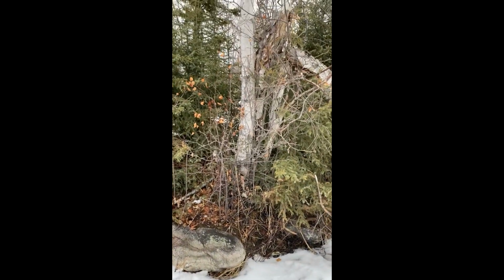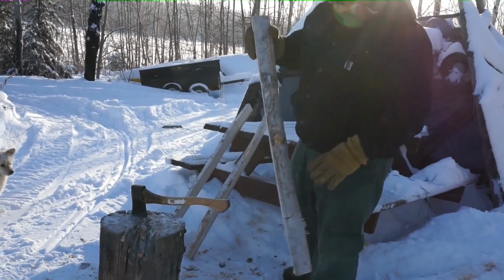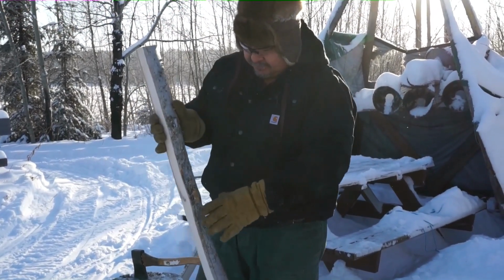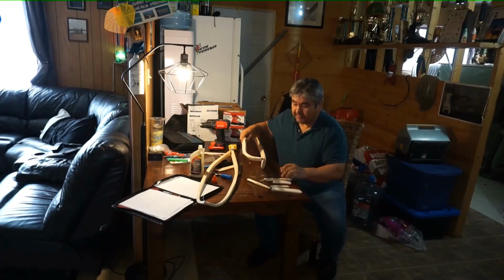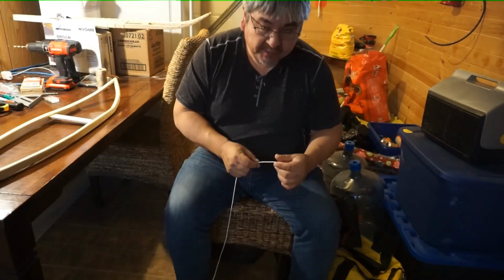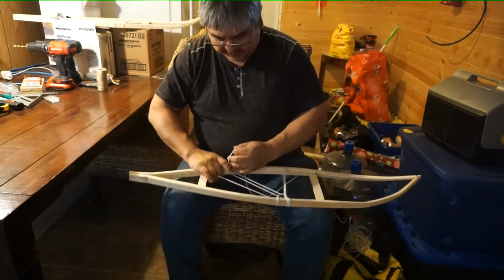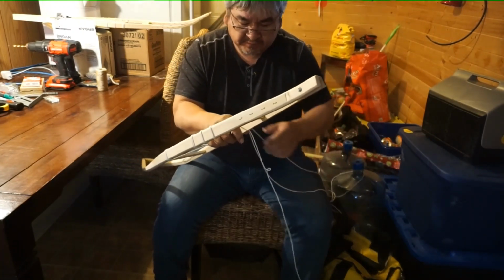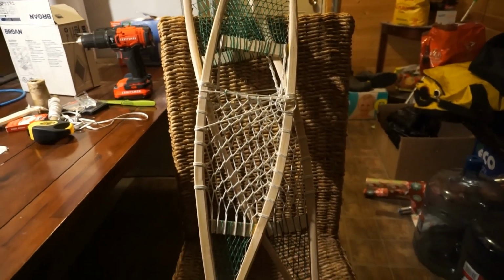Racing snowshoes by Gerald McKenzie